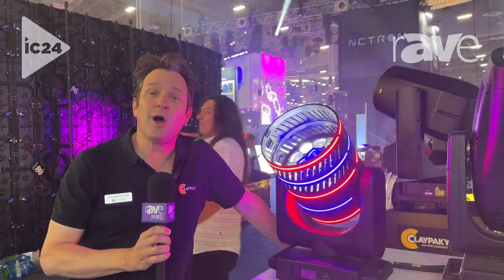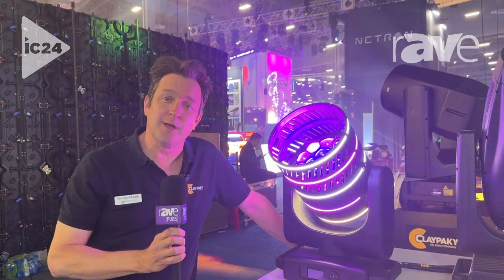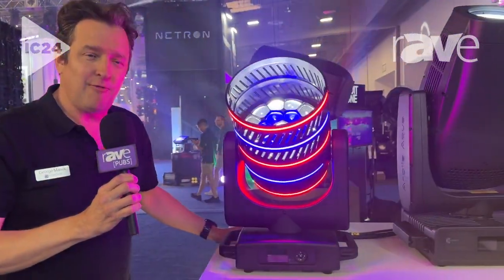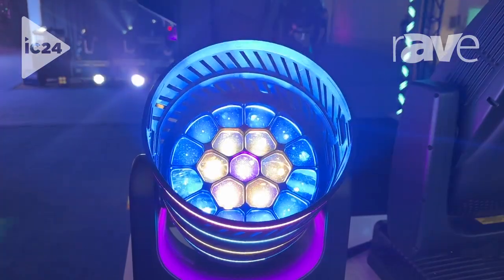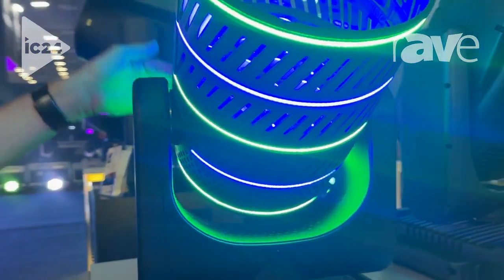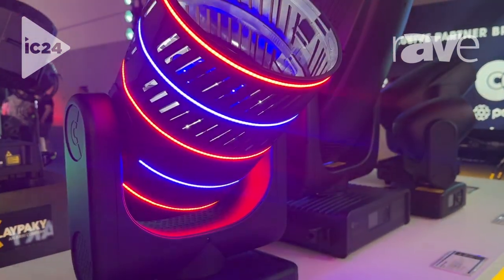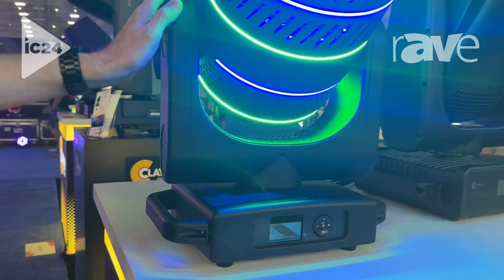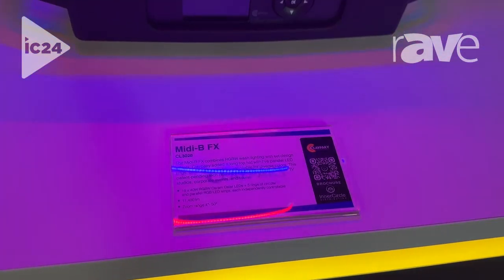InfoComm 2024: Clay Paky Showcases the Midi-B FX Light With Individually Controlled Color Rings